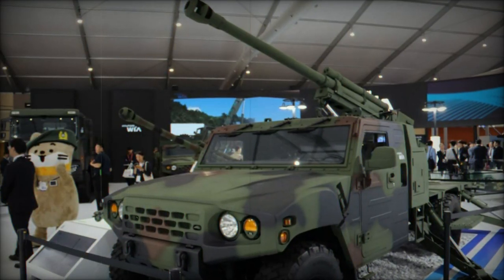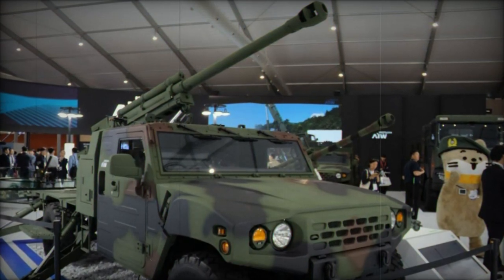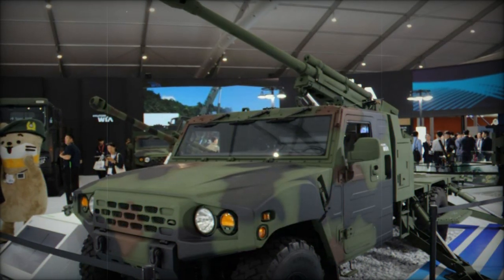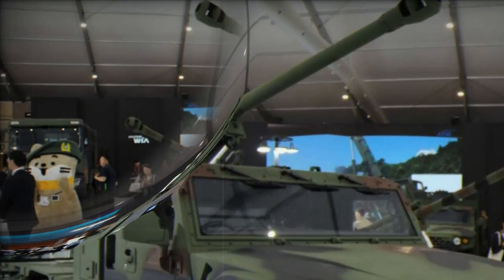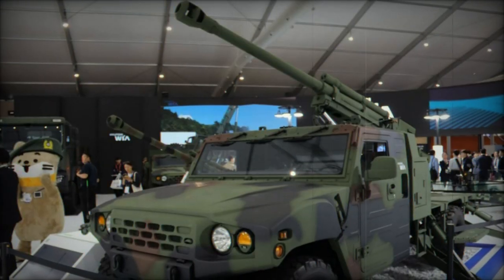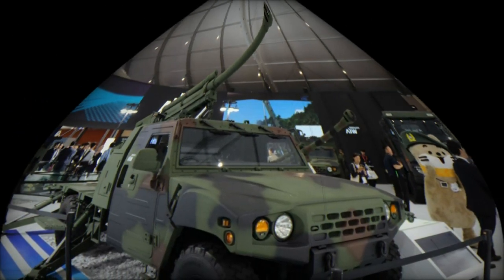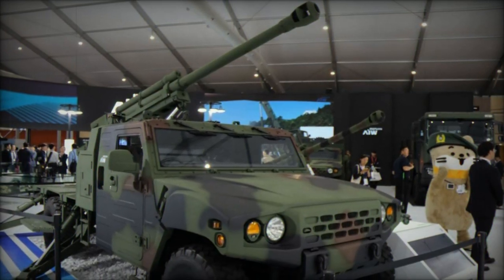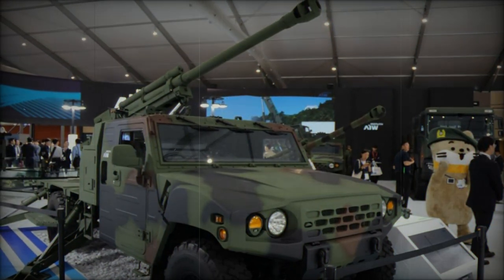Hyundai WIA's 105mm howitzer system offers up to 10 rounds per minute for airborne operations at KAD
At the KADEX 2024 exhibition in South Korea, Hyundai WIA showcased an innovative 105mm light self-propelled howitzer mounted on the Korea Light Tactical Vehicle (KLTV). This advanced artillery system is tailored to provide critical fire support for light infantry brigades and airborne operations, delivering rapid firepower with a focus on mobility and automation.